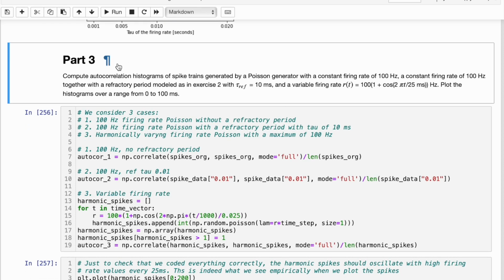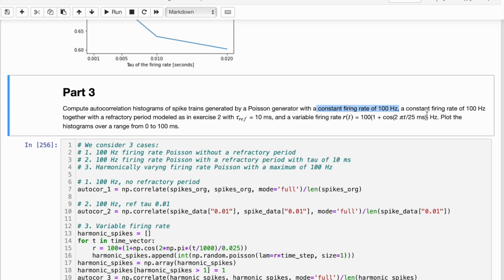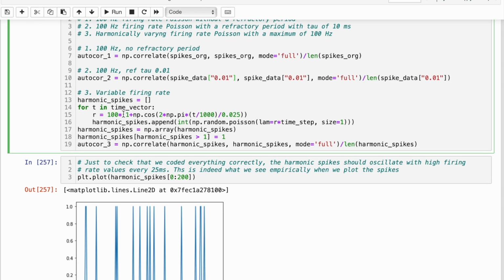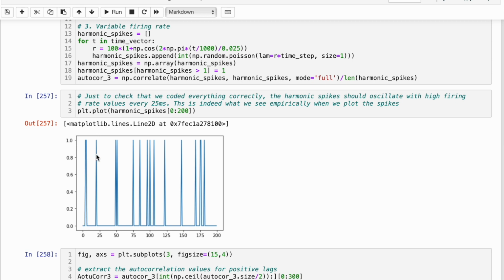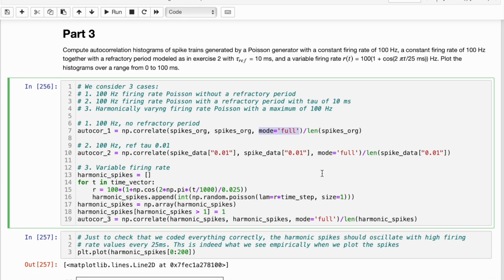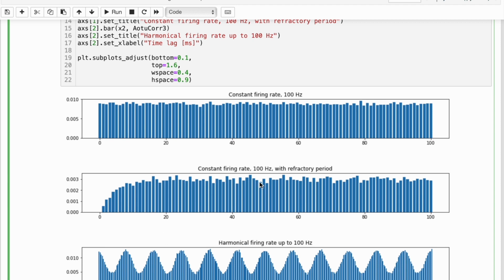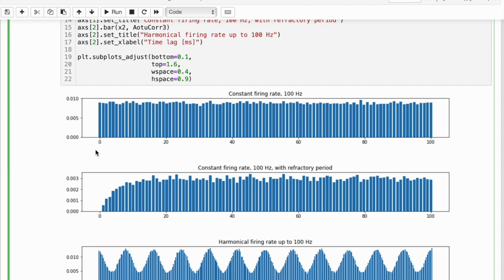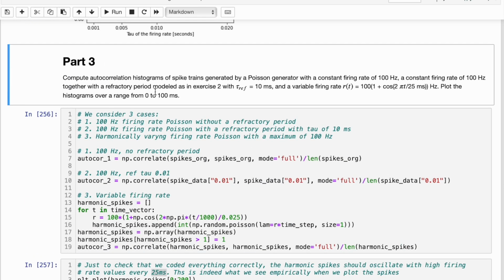Theoretical Neuroscience (Dayan and Abbott) exercises: Chapter 1, Part 3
This is a series of videos meant to assist with exercises of the book Theoretical Neuroscience, by Peter Dayan and Larry Abbott.

Will get back to you based on my availability. Tragically the comments are turned off at the moment because YouTube doesn't think my driving licence is real.